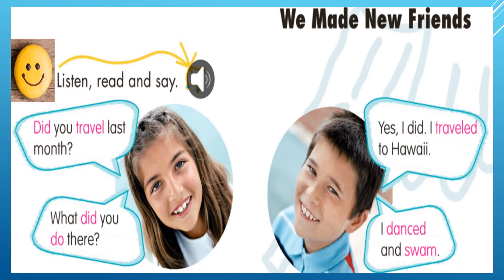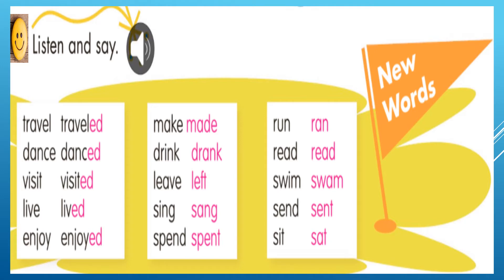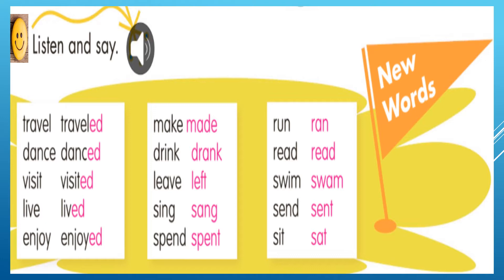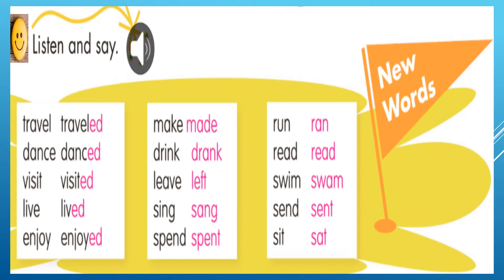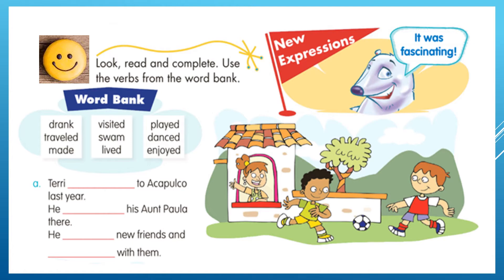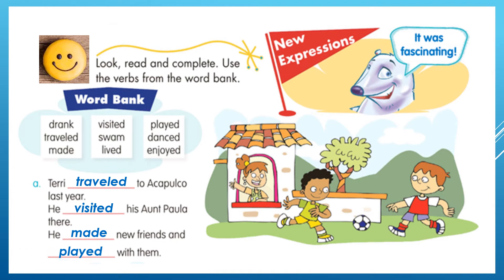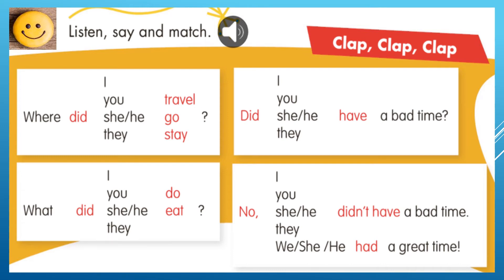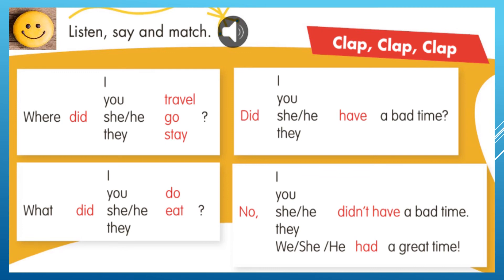WE MADE NEW FRIENDS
Hablaremos acerca de actividades hechas en el pasado en inglés. Revisaremos vocabulario relacionado a verbos regulares e irregulares en tiempo Pasado Simple.